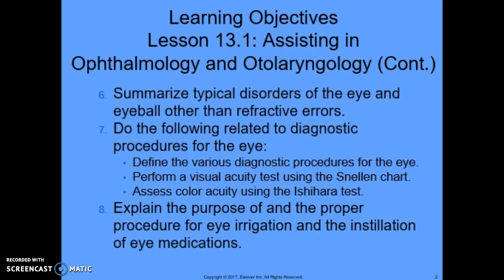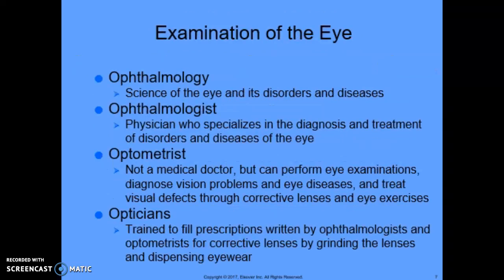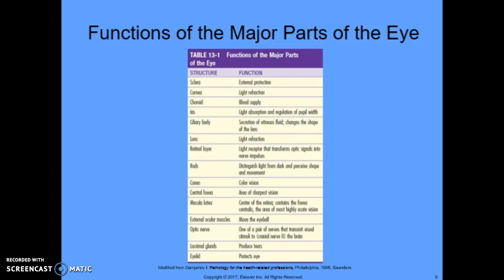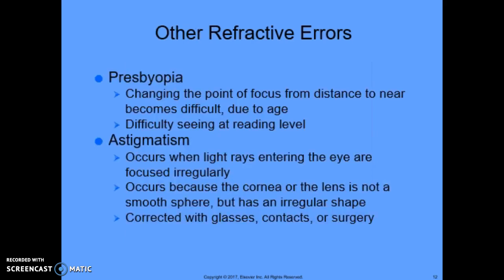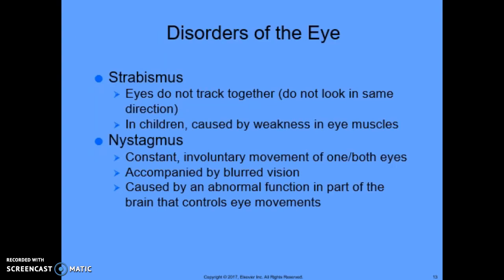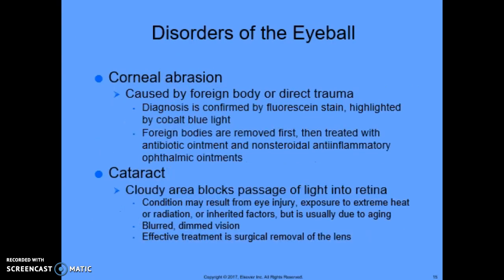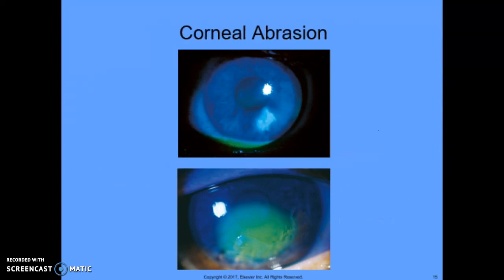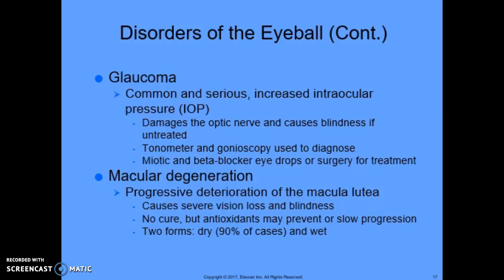ALH 4 Chapter 16 Lecture Part I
Updated 14th Edition to Ch 16